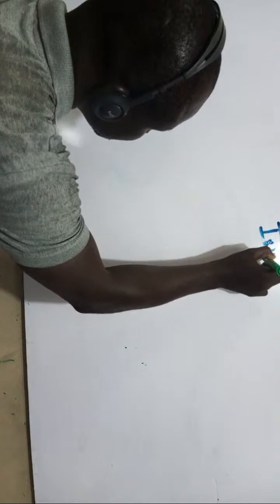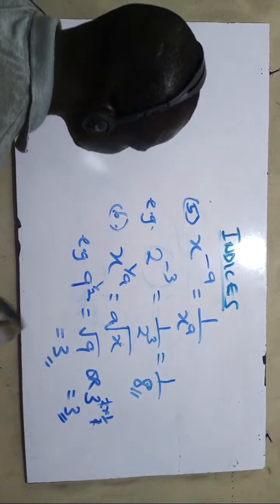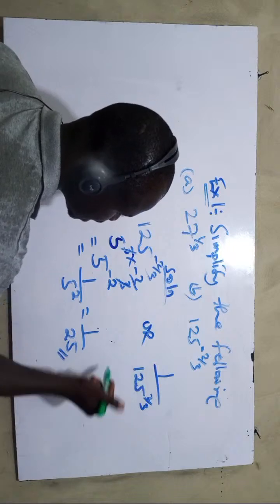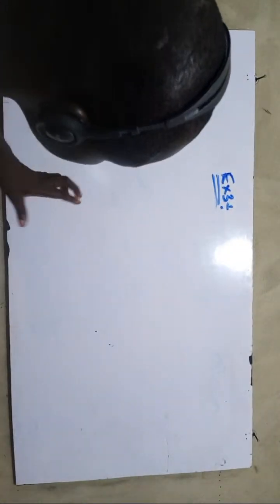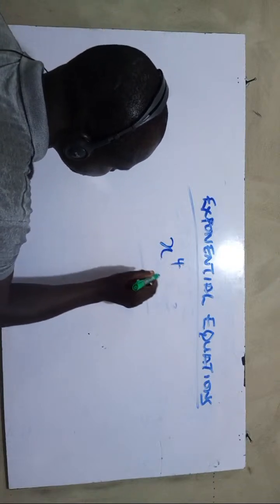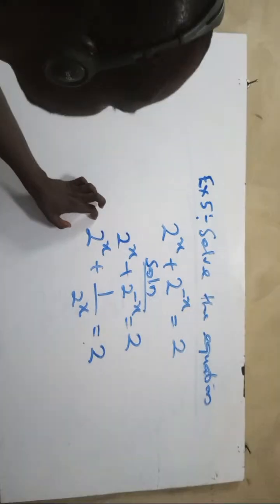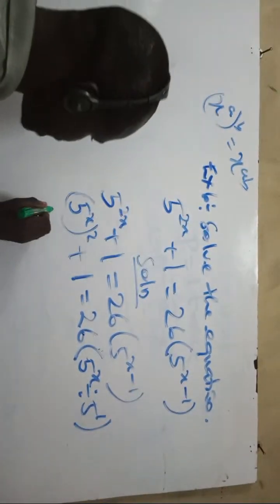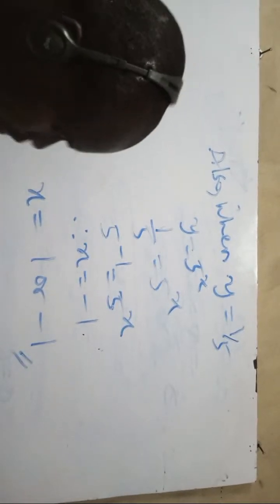Simple Exponential Equations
SIMPLE EXPONENTIAL EQUATIONS: These are equations that involved indices and its applications.